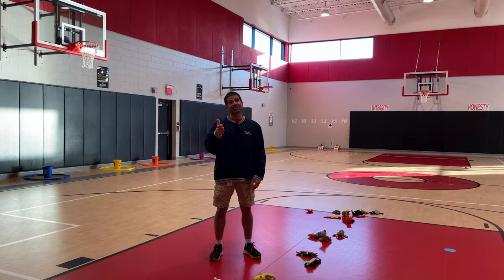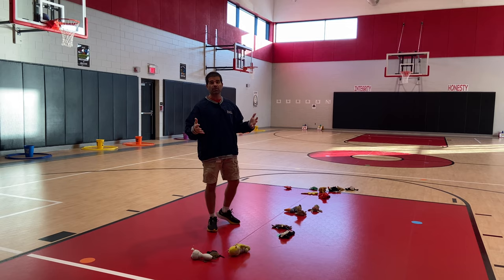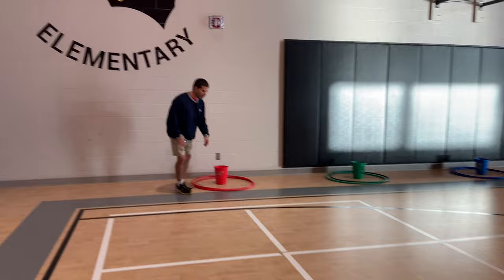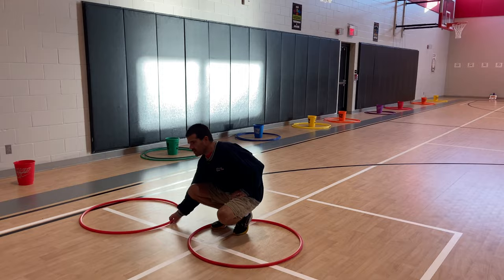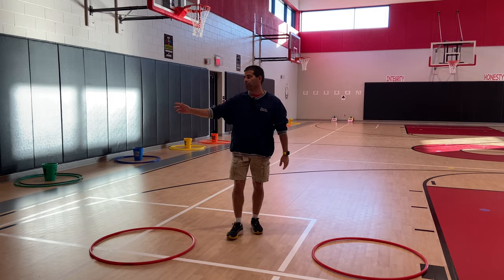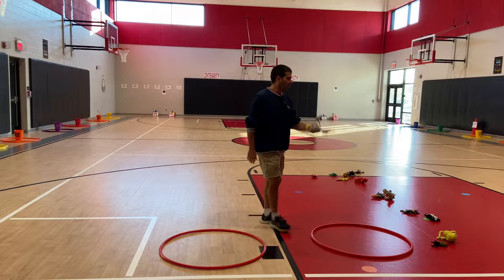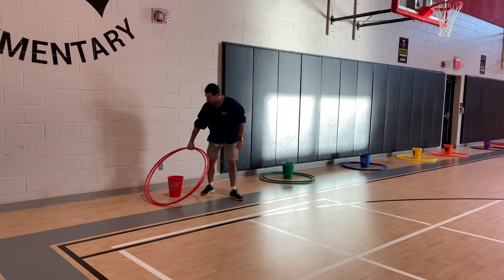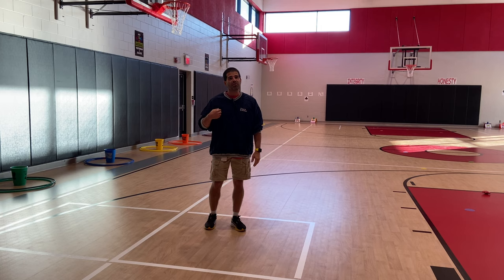Hula Hoop Leap | Highly Rated Cooperative PE Game 🤩